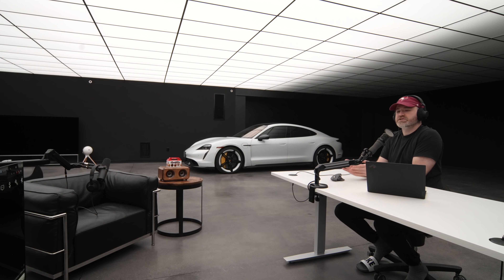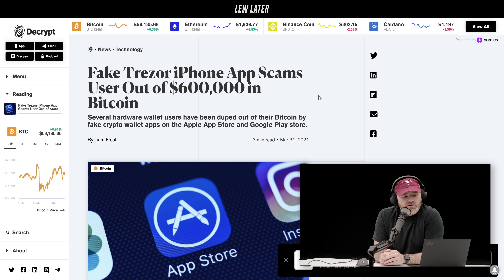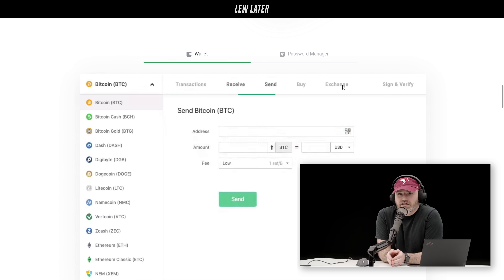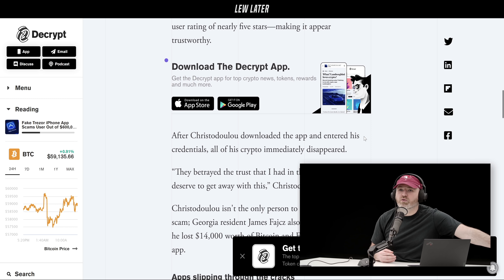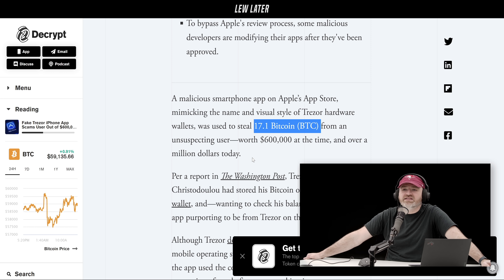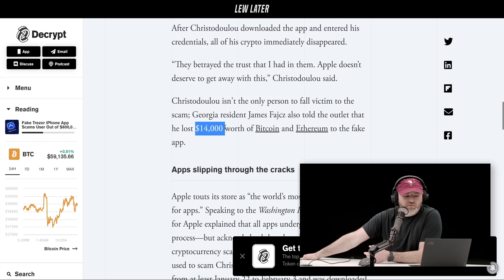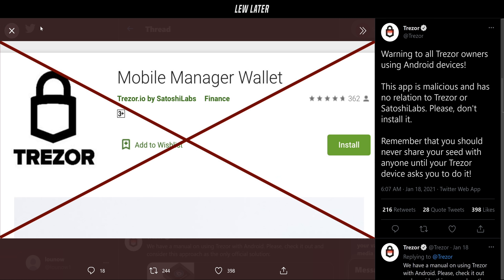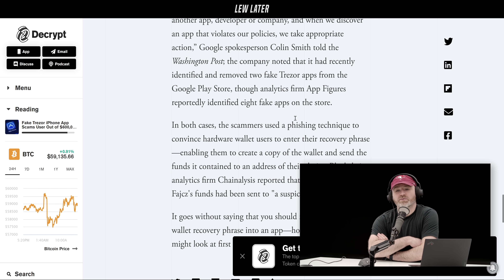iOS App Store Crypto Hack *WARNING*